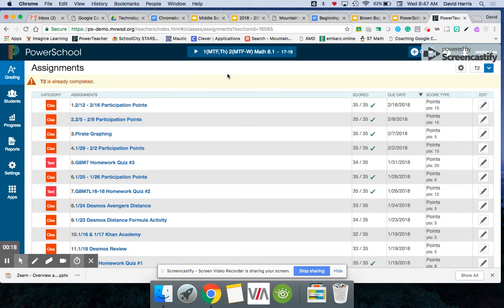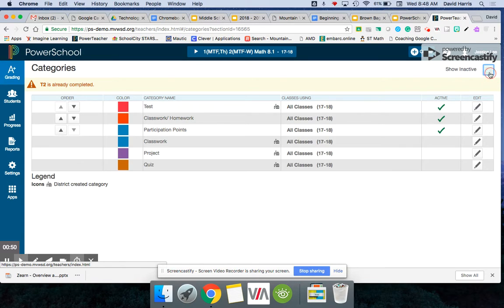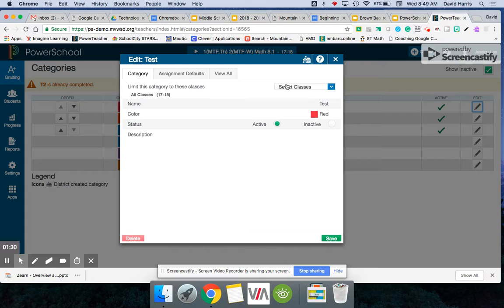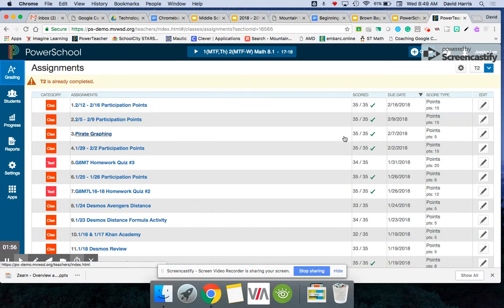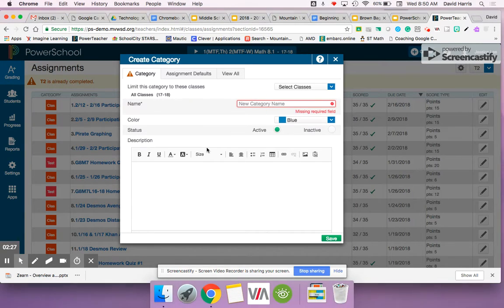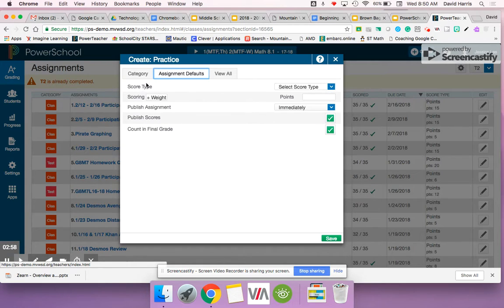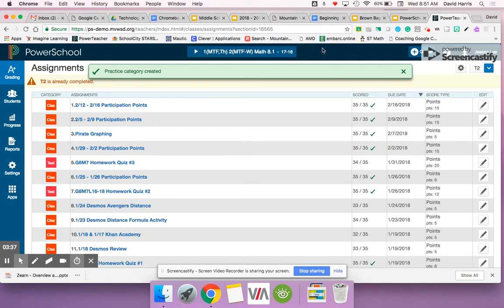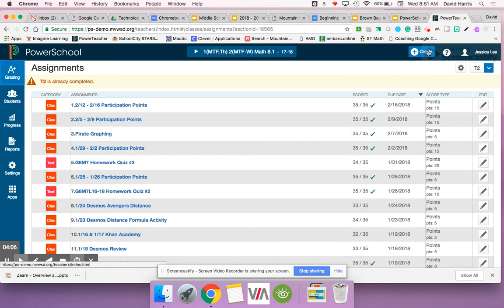PowerSchool Pro Creating Categories